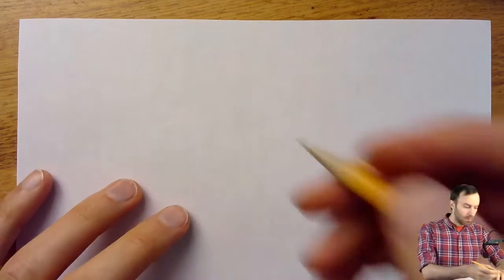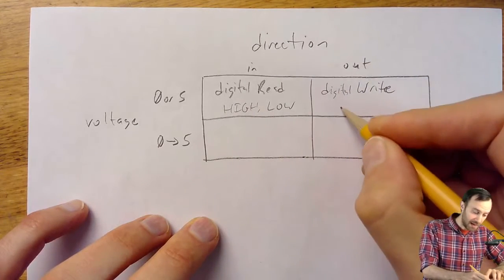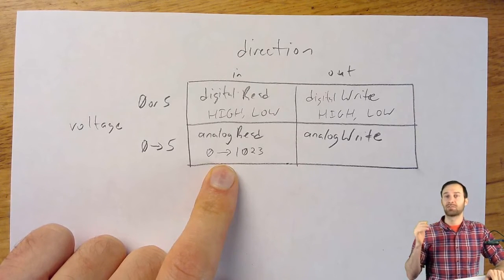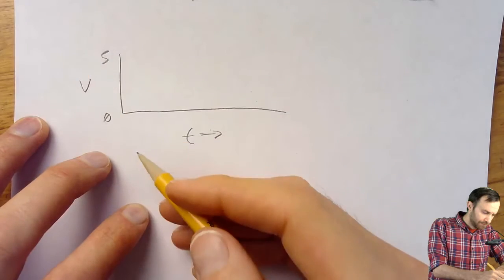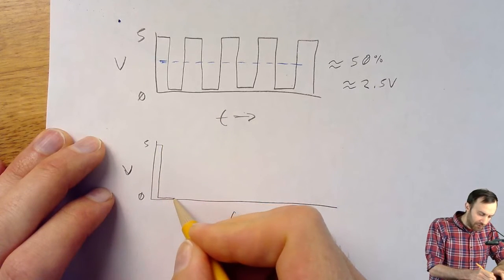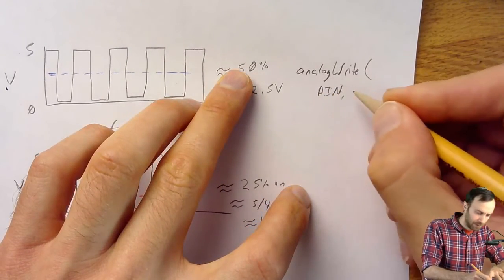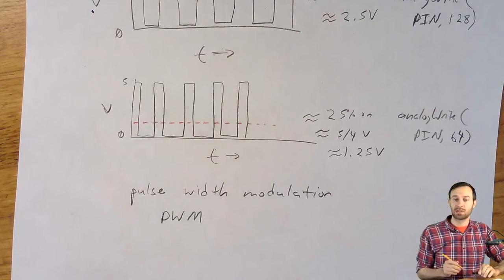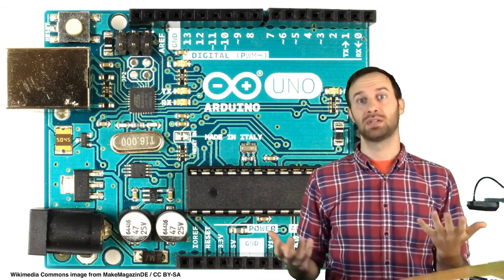Software and electronics: varying output voltages (video 40)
* we have learned digitalRead, digitalWrite, analogRead, and we're missing one quadrant: analogWrite
* digitalRead reports back a voltage that's either 0 or 5; digitalWrite sends out a voltage that's either 0 or 5; analogRead reports back a voltage between 0 and 5
* the Arduino cannot send out a voltage that's actually between 0 and 5—how to dim an LED, then?
* quickly switch a pin on and off, varying the proportion of time that it's HIGH vs. LOW
* if it's on 50% of the time, that will deliver the equivalent of half the maximum voltage; if it's on 25% of the time, a quarter of the maximum voltage; etc.
* this is called pulse ""width"" modulation, where ""width"" refers to the time something is on or off (as in, width on a graph)
* this feature is available only on pins marked with the ~ tilde, on the Uno: 3, 5, 6, 9, 10, 11
* use analogWrite(PIN, value) where value is between 0 and 255 to produce varying-voltage output